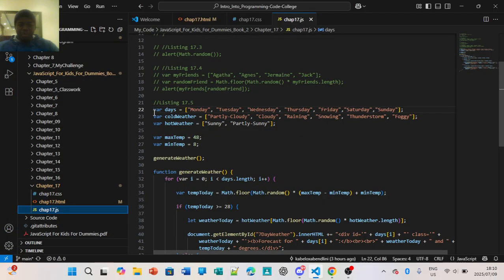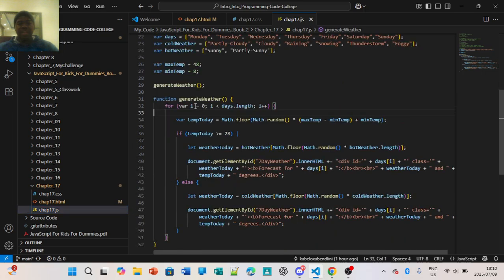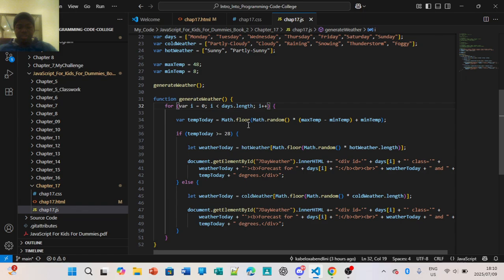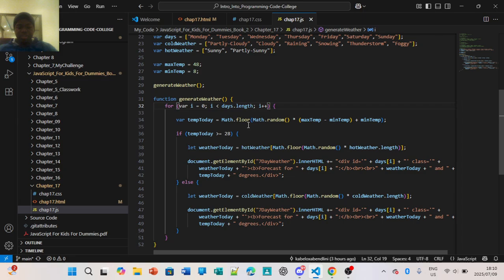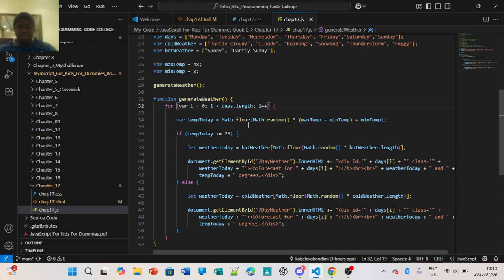(Solo) JavaScript For Kids For Dummies: Chapter Seventeen (Peer- Programming)(For Loops solutions).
What’s This
Loop For?
for loops are useful for when you know in advance how
many times you need to do something. You can use a for loop
to count to 10, or to count to 1,000,000. It’s all the same to
JavaScript!
In this chapter, we look at one of the most popular types of
loops in JavaScript: the for loop. We use for loops to create
our own weather forecasting app.

Introducing the for Loop
The for loop is the most commonly used type of loop in
JavaScript. Here’s a sample for loop that prints out the words
Hello, JavaScript! 500 times to the JavaScript console.
Figure 17-1 shows what this code looks like when it’s run in the
JavaScript console.

This isn’t the most exciting use for a loop, but you can certainly
see that it’s easier to use a loop than it would be to type out 500
console.log statements!
Let’s take a closer look at how to write for loops.

The three parts of the for loop
The for loop is made up of three different statements:
✓ Initialization: The initialization statement declares a variable
that the loop will use to keep track of how long it has been
looping.
✓ Condition: A Boolean expression to be evaluated with each
iteration of the loop.
Figure 17-1: Saying “Hello, JavaScript!” 500 times.
 Chapter 17: What’s This Loop For? 297
✓ Final expression: An expression to be evaluated after each
loop iteration.
Here’s how our Hello, JavaScript loop works:
1. A new variable — in this case, counter — is initiated with the
value of 0.
2. A test is done to check whether counter is less than 500.
If it is, then the statements inside the loop are run. In this
case, the console.log statement will print out Hello,
JavaScript!
3. The final expression increments (adds 1 to) the counter
variable.
4. The condition statement is evaluated again to determine
whether counter is still less than 500.
If so, the statements inside the loop are executed again.
5. The final expression increments the counter again.
6. Steps 2 and 3 keep running until the condition is no longer true.

Writing and using for loops
One very useful thing about for loops is that you can use the
counter inside the for loop to change the output of the statements
inside the loop.
The most basic example of this technique is to use the for loop
to count. Listing 17-1 shows an app that displays a countdown in
alert statements.

Random Weather Forecasting

Figure 17-2 shows the random number that we got when we ran
this statement in JSFiddle.
What programmers usually do with these long decimal numbers,
is to use operators and other functions to create the values or the
range of random values that they need.
If you want a random number between 0 and 10, you can multiply
the random number by 11, like this:
alert(Math.random() * 11);
If you want to remove the decimal numbers from the result, you
can use the Math.floor() function, like this:
alert(Math.floor(Math.random() * 11);
If you want a random number between 10 and 1,000, you can
multiply the random value by the result of subtracting the smallest number from the largest number and then adding the smaller
number to that result, like this:
alert(Math.floor(Math.random() * (1000 ‐ 100) + 100));
If you want to choose a random element from an array, it works
the same way as picking a random number from a range starting
with 0. Just multiply the random number by the length of the
array
Welcome to Anytown, USA! We have a saying here: “If you don’t
like the weather, wait five minutes!” And we mean it! It seems like
the weather here is completely random. One day it snows, the
next day it’s hot and humid. There’s really no predicting — which
is why we’ve hired you.
Your job as our new meteorologist is to come up with totally random weather forecasts so that we can print them in the newspaper and talk about them on the TV.
Ready to get started? Okay, let’s forecast!
The first thing we need to do is understand how to get random
values in JavaScript. Move on to the next section to find out!
Using Math.random()
JavaScript has a built‐in function that’s used for creating random
numbers. This function is called Math.random().
Every time you run the Math.random() function, it creates a random decimal number between 0 and 1. Using this random value,
you can do all sorts of things that are necessary for game programming, including adding an element of surprise to the movement of monsters or randomly selecting elements from arrays to
create crazy weather forecasts.
Listing 17-3 shows a simple program that pops up a random value
every time it’s run. Try running the program several times (in the
JavaScript console or in JSFiddle) to verify that you don’t get the
same value twice